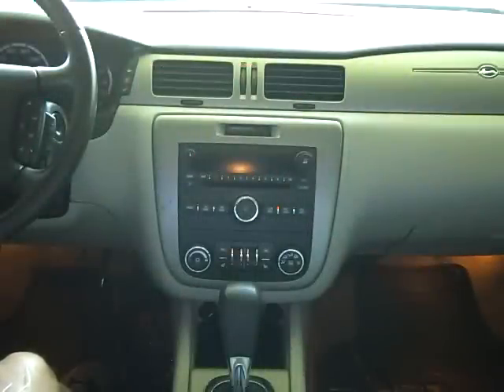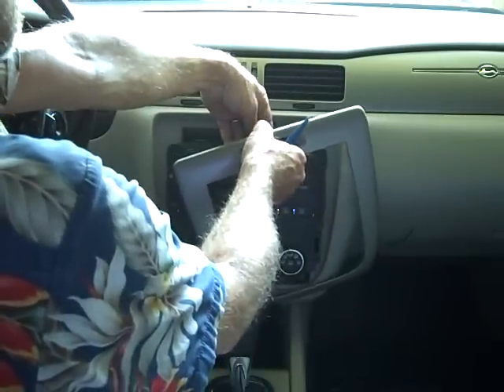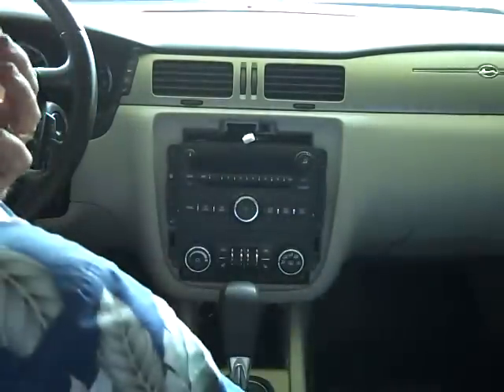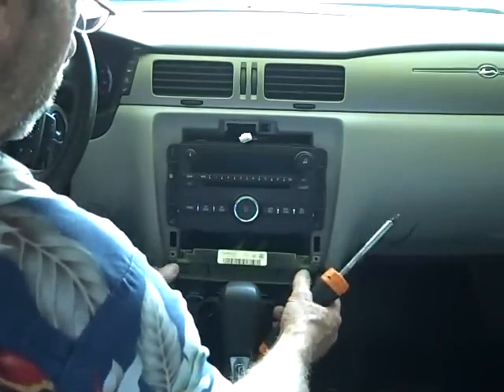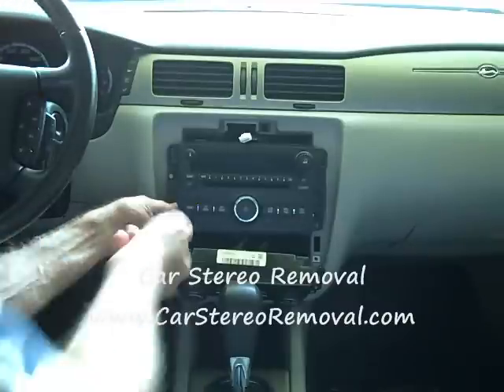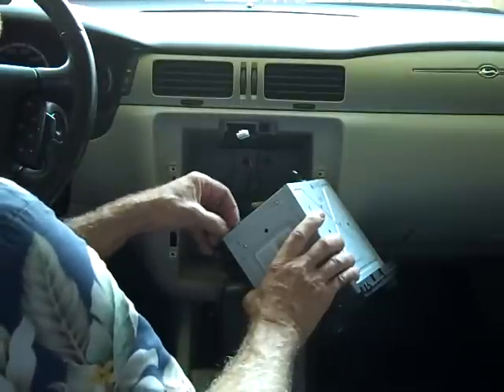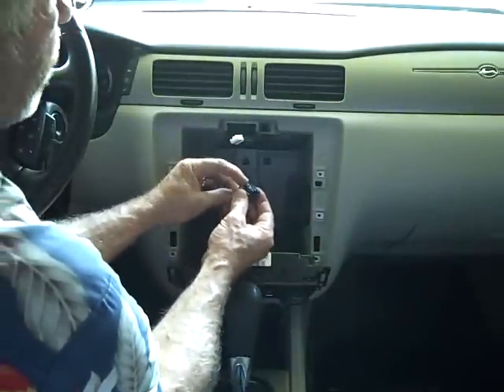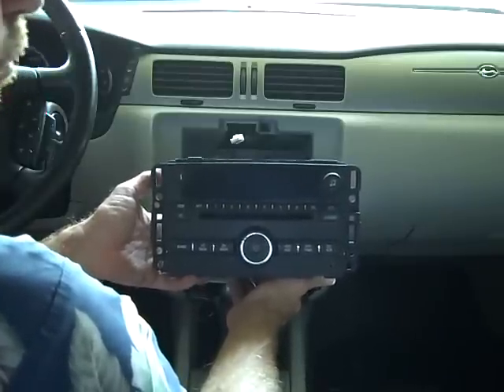Chevrolet Impala Car Stereo Removal 2006 - 2011 = Car Stereo HELP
Chevrolet Impala Car Radio Removal. for Removing Speaker, Amplifiers, Repair DIY and MORE...